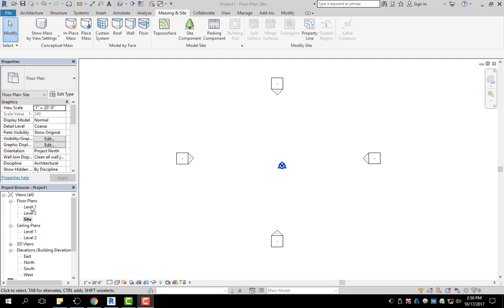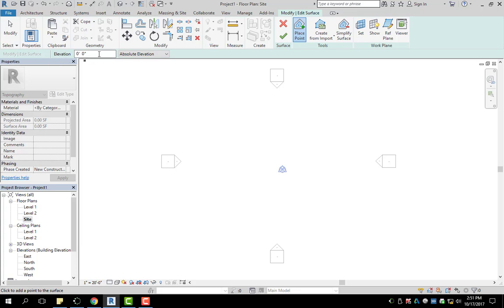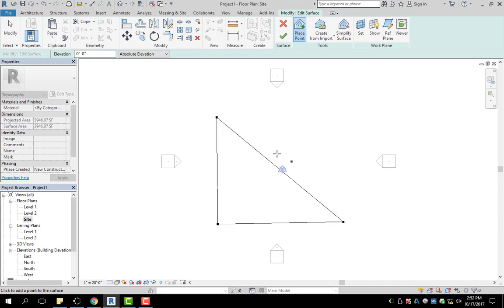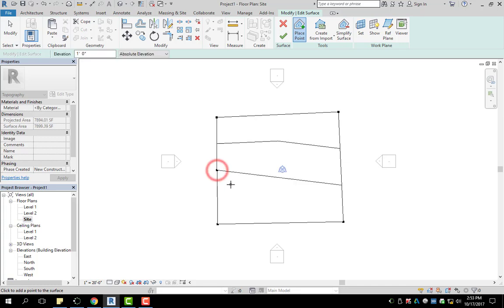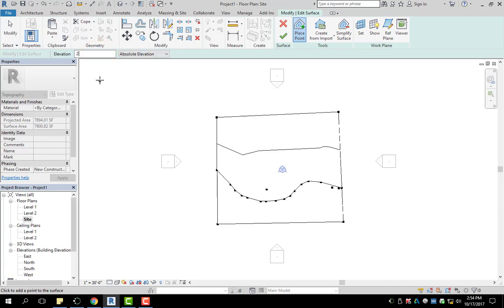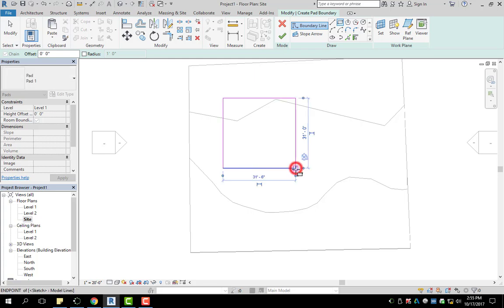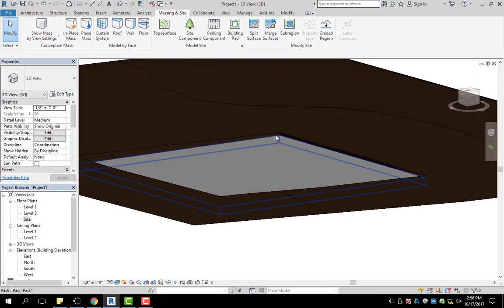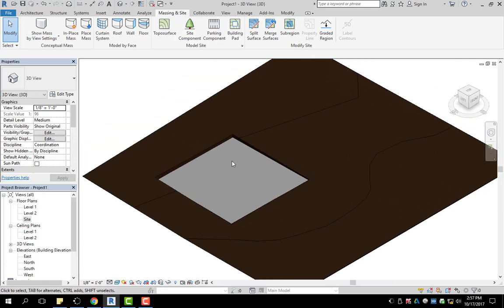How to create Toposurface and Building Pad in REVIT